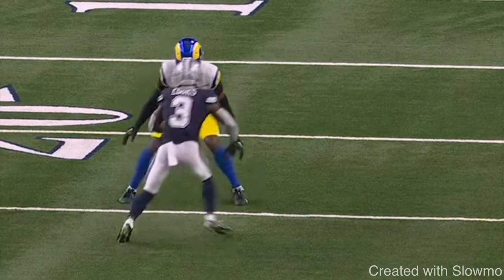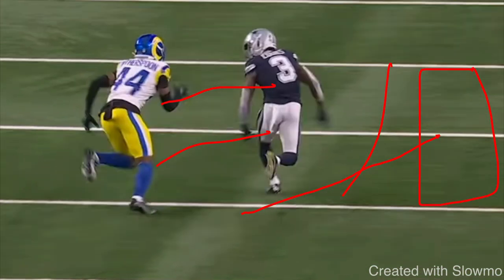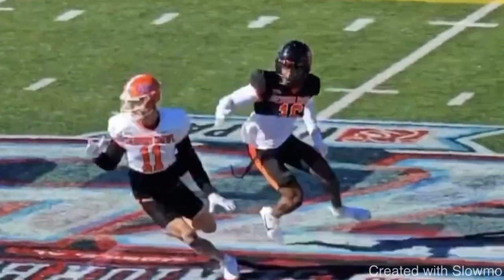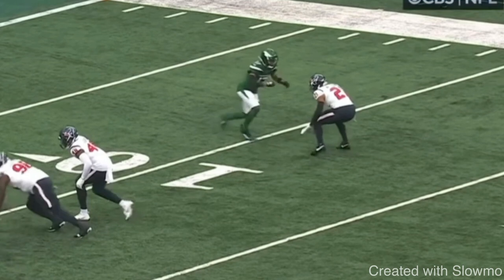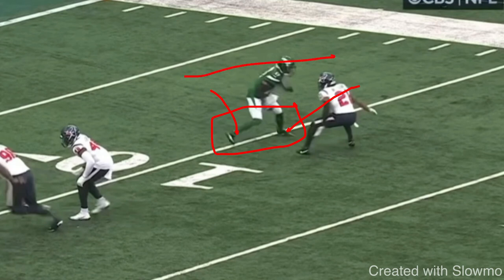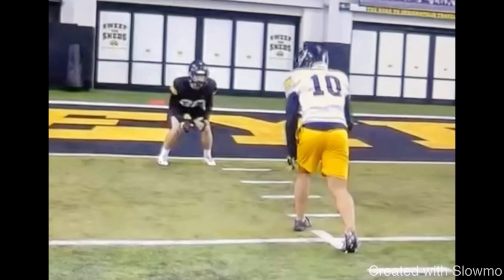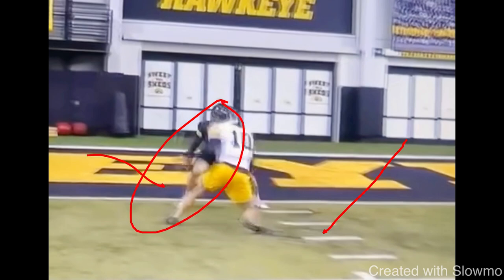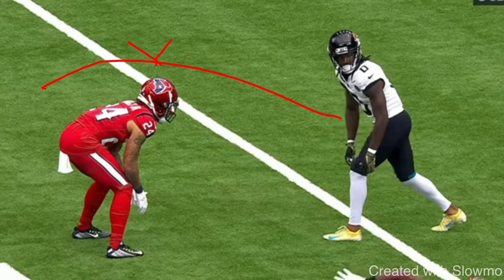The BEST Wide Receiver Press Releases & When To Use Them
In this video I breakdown THE BEST WIDE RECEIVER PRESS RELEASES. I hope you enjoy!